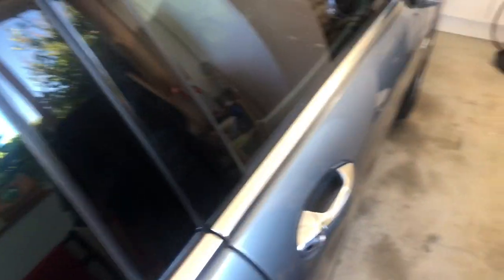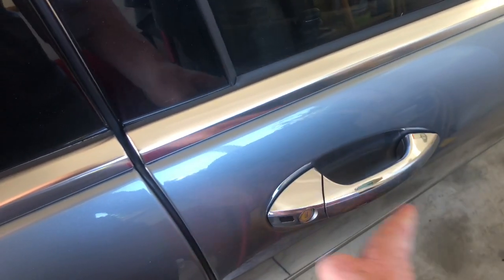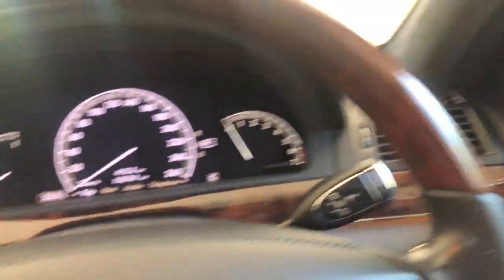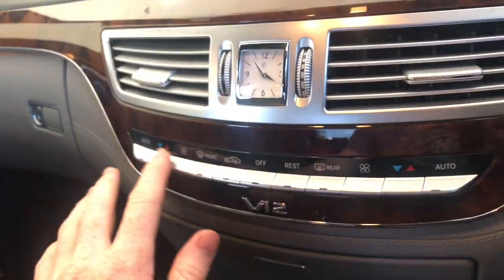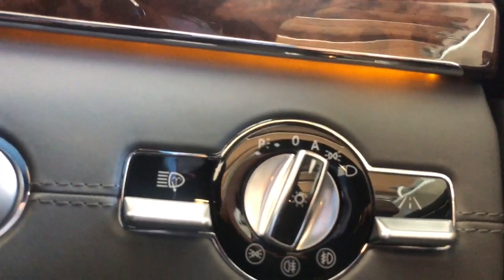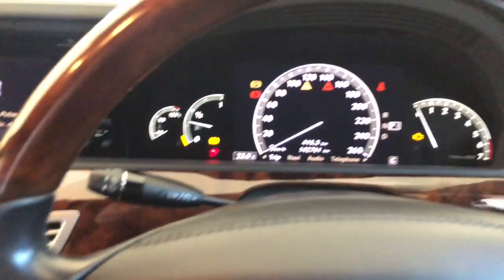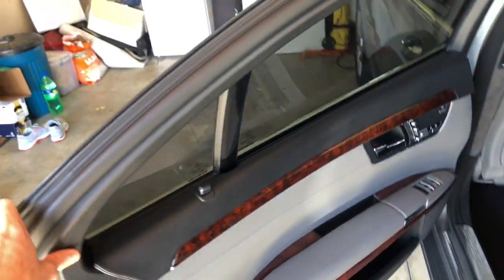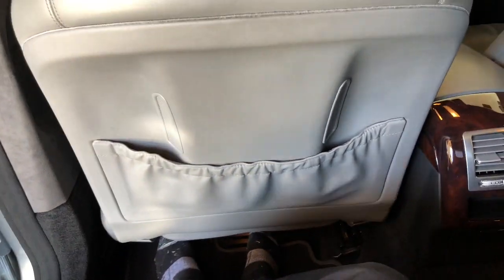2007 Mercedes-Benz S600 W221 Interior / Rear Tour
This is a brief video showing the interior of the W221 S-Class. My S600 has the rear comfort seats that recline - so goes over a bit of that, and the driver seat position.